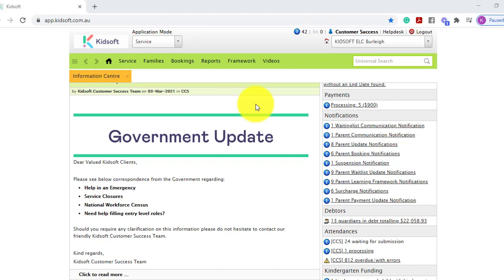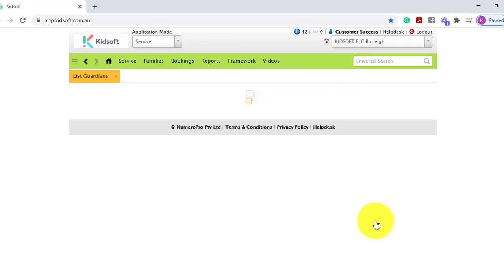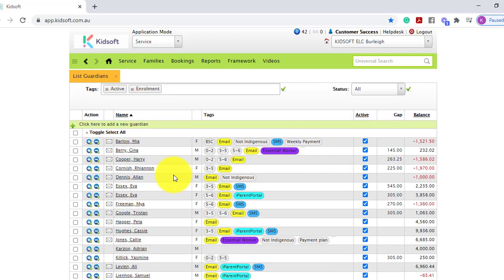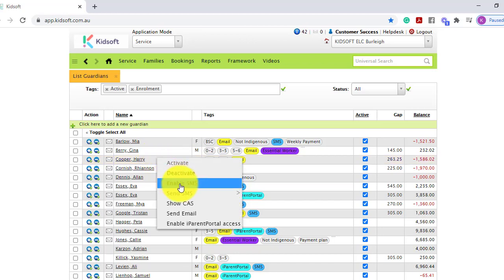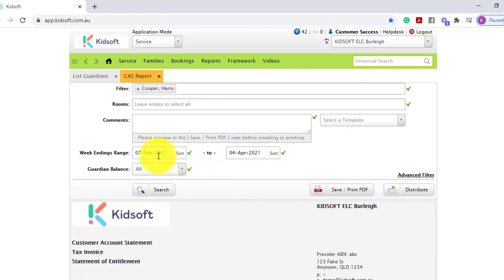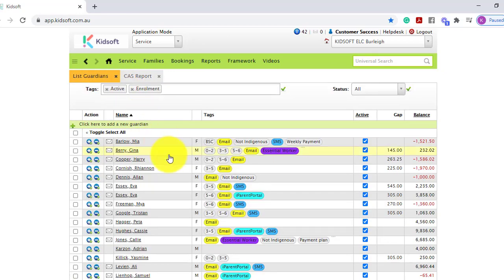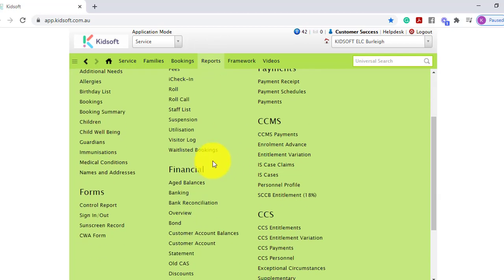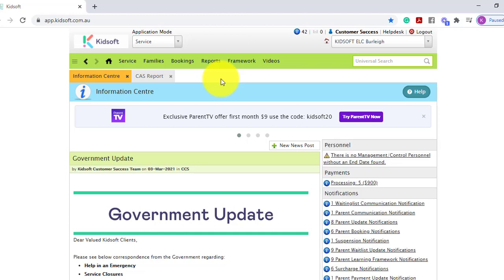Kidsoft Video Tutorial - How to view the CAS from the list guardians page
This Kidsoft video tutorial will show you how to view the CAS from the list guardians page.